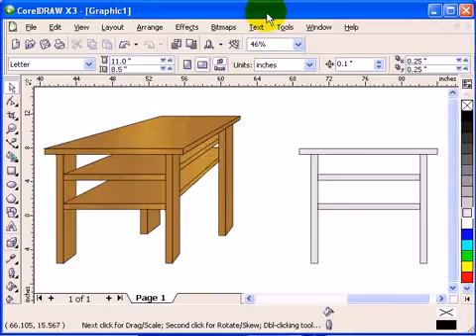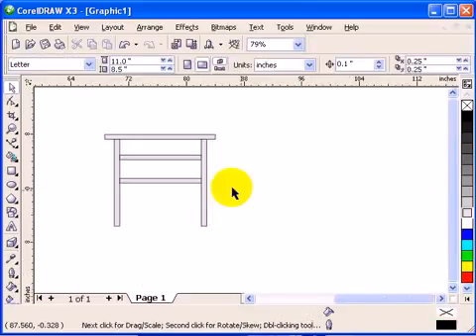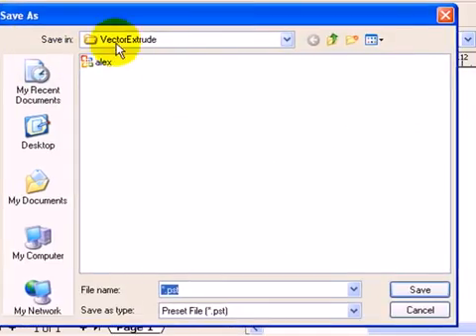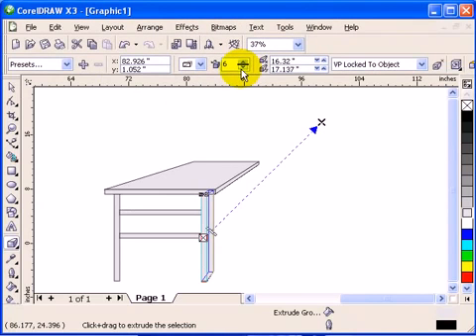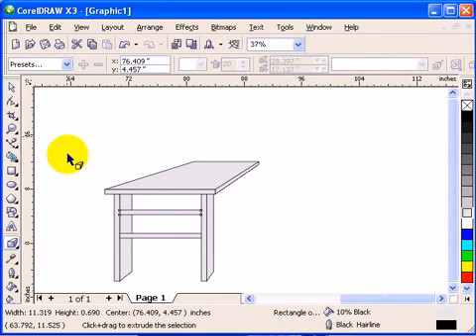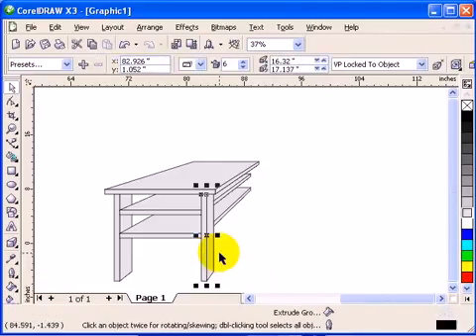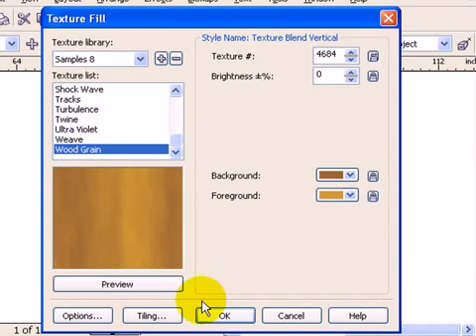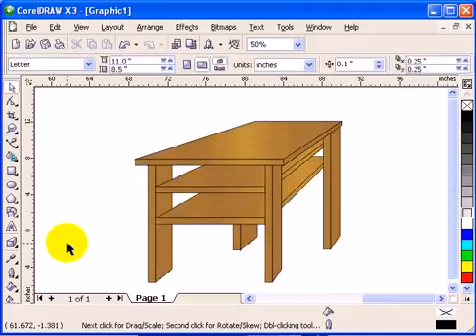Extrude in CorelDraw